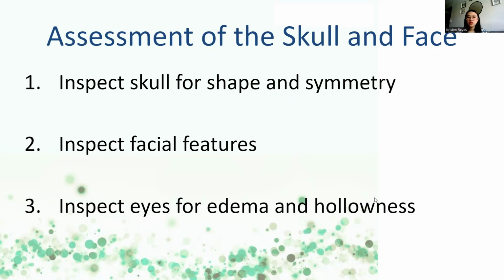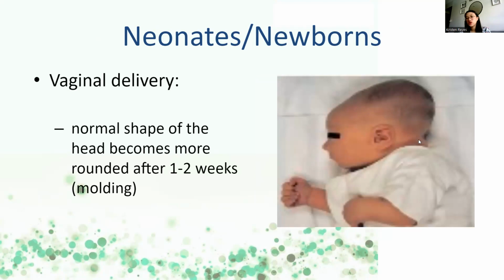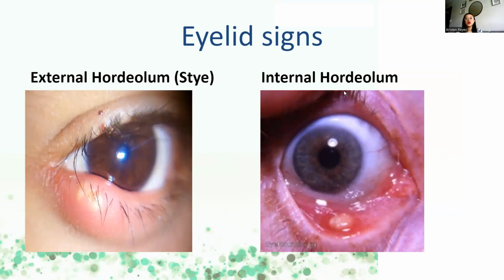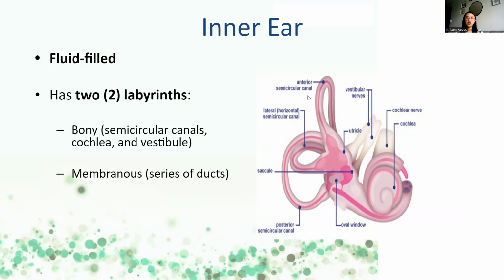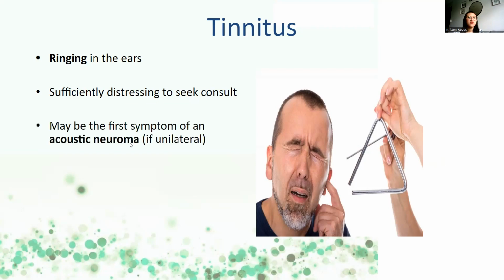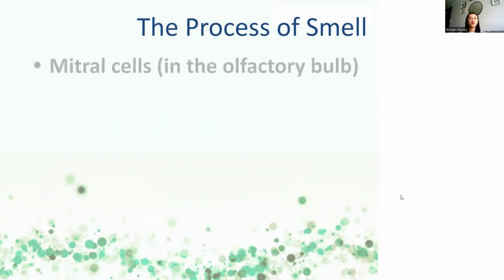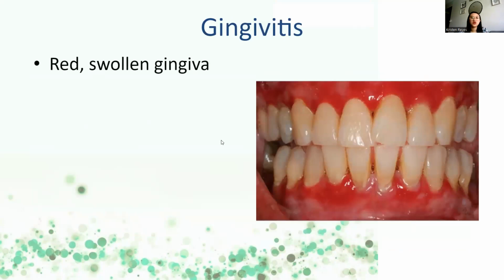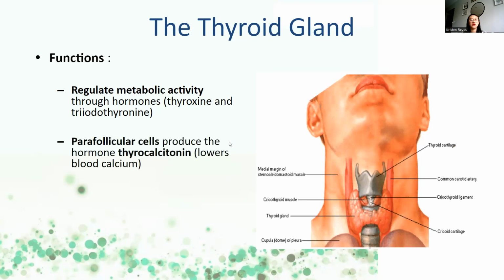Assessment Lecture of the Skull, Face, Eyes, Ears, Nose, Mouth, and Neck featuring Dr. Kristen